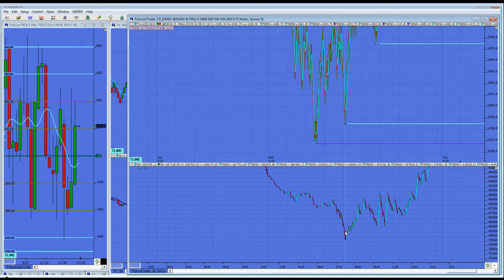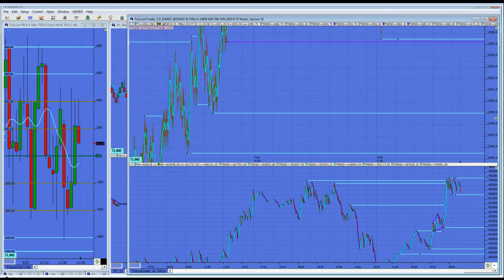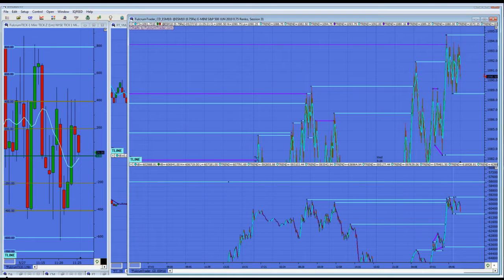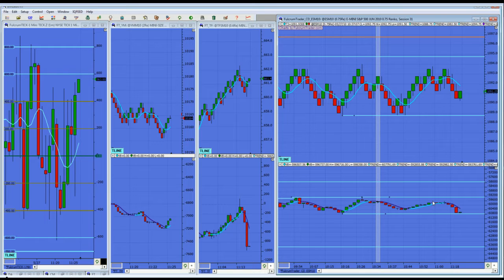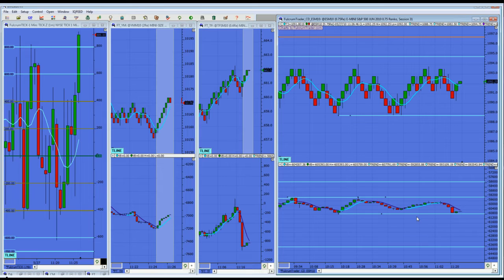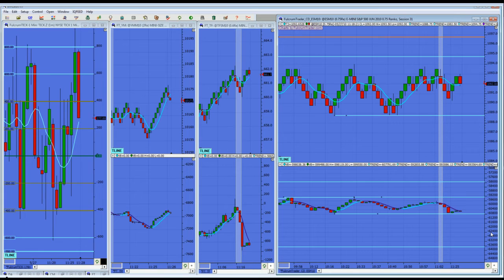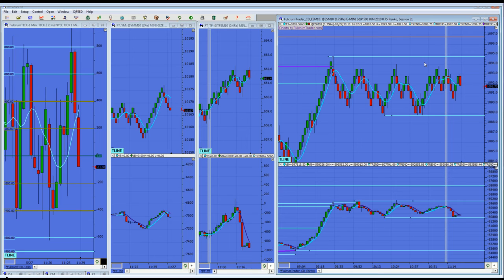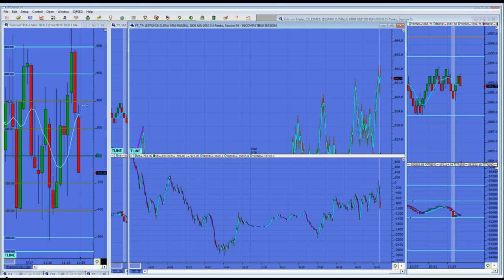Why Cumulative Delta Volume Studies Makes Sense for Gauging Supply and Demand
Another quick discussion on  tracking commercial futures trading activity and the value of tracking order flow and the Cumulative delta volume study on the E-mini S&P